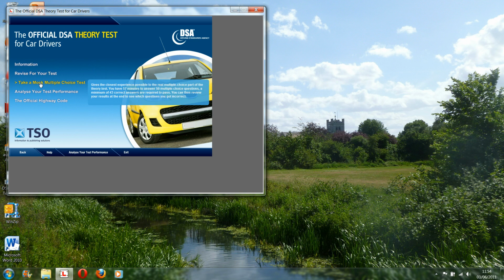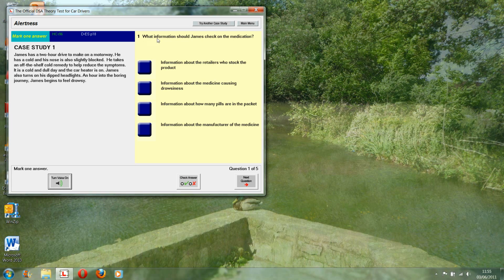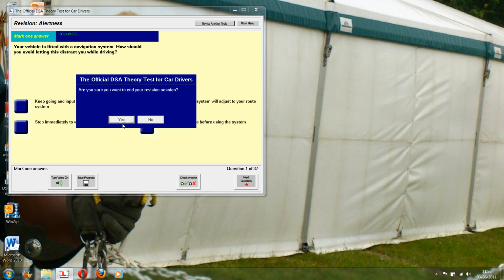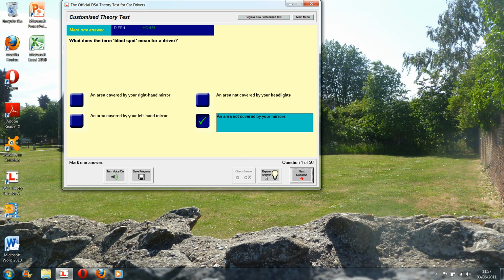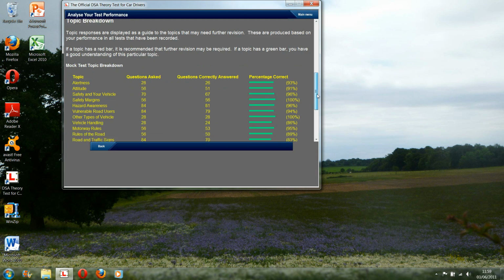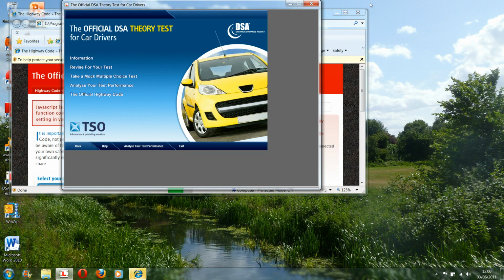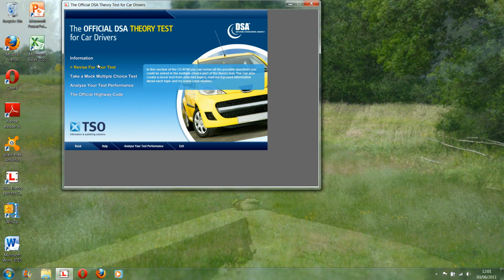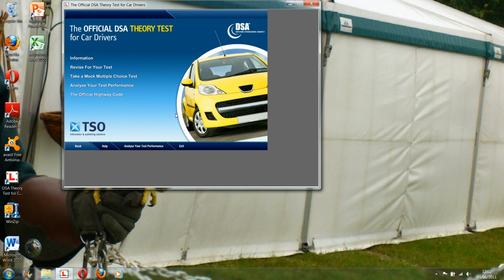The Official DSA Complete Theory Test Kit 2012 review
A quick review of The Official DSA Complete Theory Test Kit (valid until January 2012).